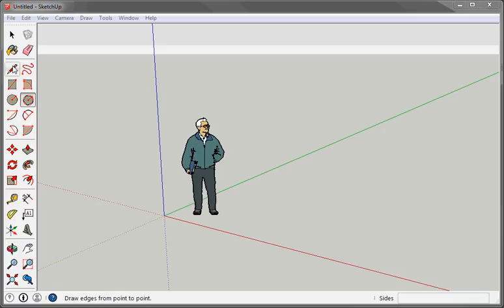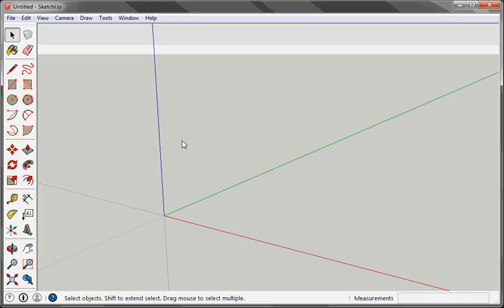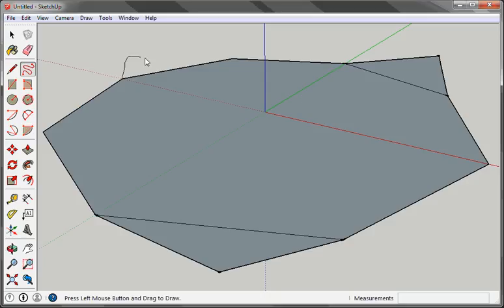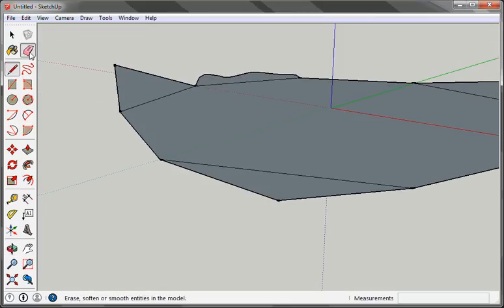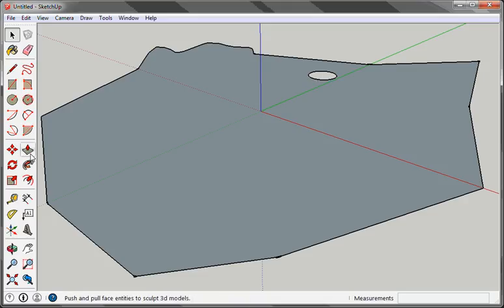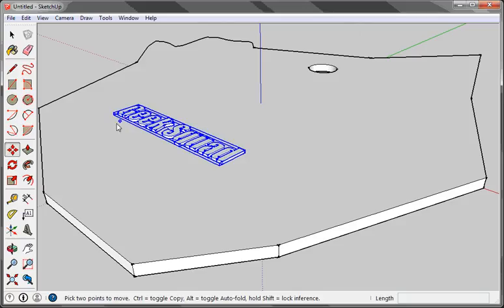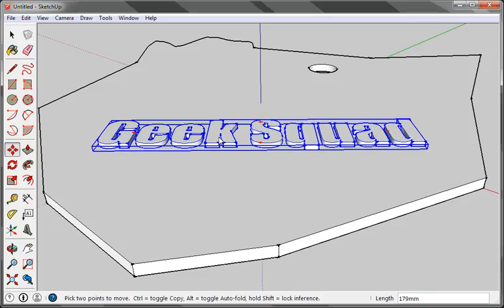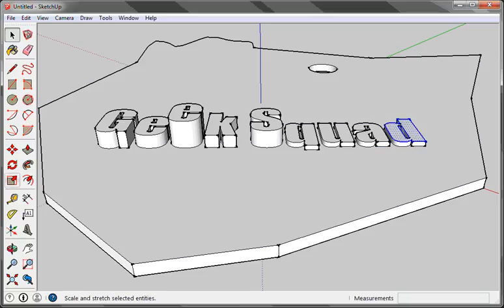SketchUp 3D Design - Day 2